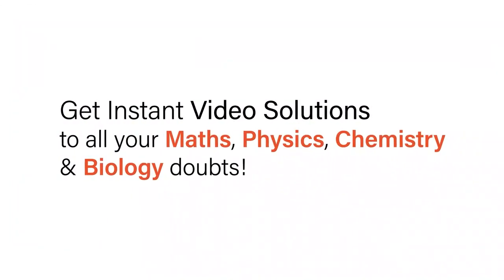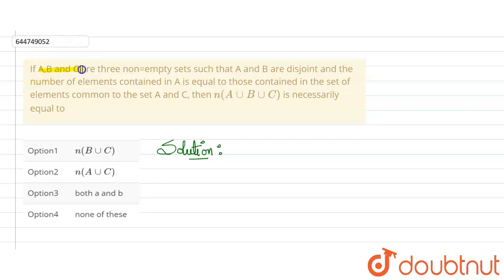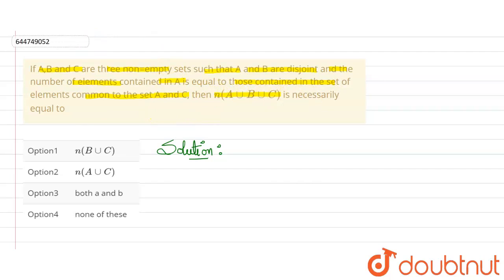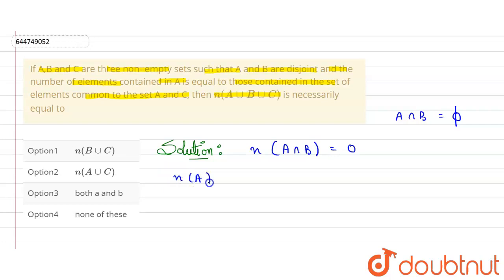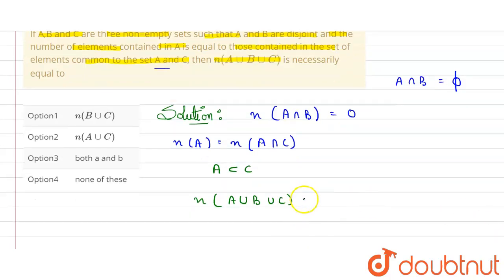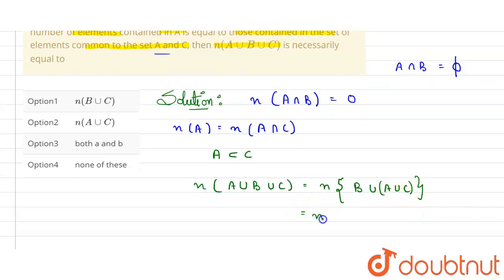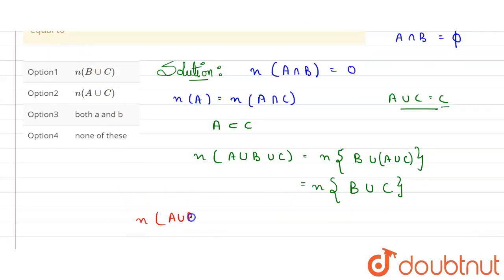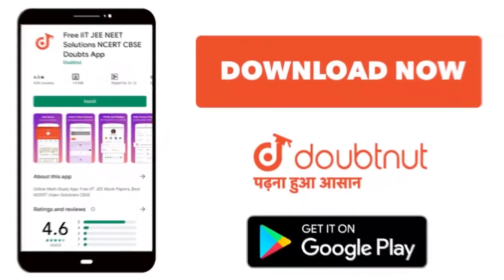If A,B and C are three non=empty sets such that A and B are disjoint and the number of elements ...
If A,B and C are three non=empty sets such that A and B are disjoint and the number of elements contained in A is equal to those contained in the set of elements common to the set A and C, then n(AcupBcupC) is necessarily equal to
Class: 11
Subject: MATHS
Chapter: SETS
Board:IIT JEE

👉 Have Any Query? Ask Us.